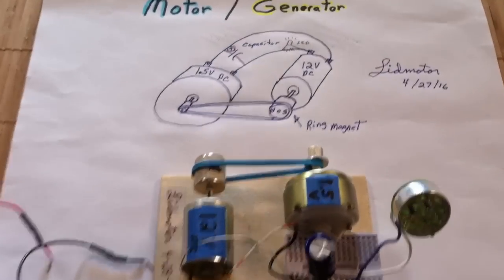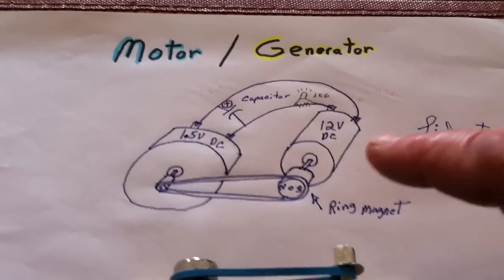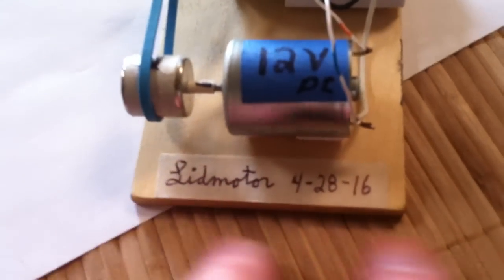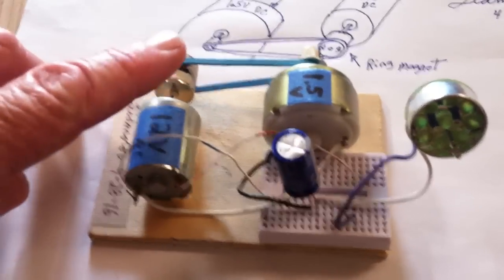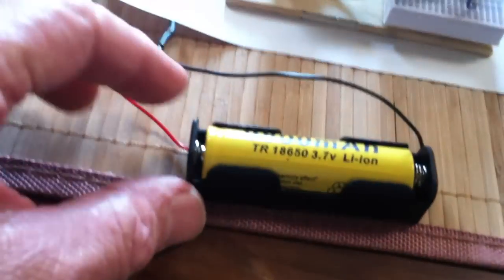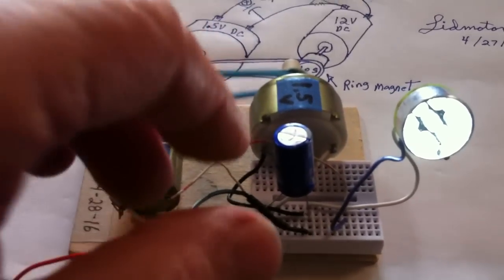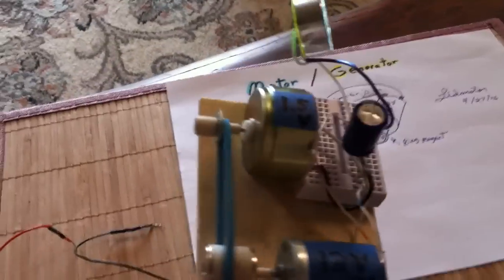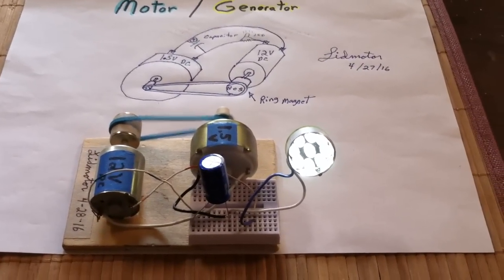Motor Generator---- how it works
This is how the 'Motor Generator' from my last video works. A small super capacitor (that looks like a regular electrolytic capacitor) is charged up from an external power source and the device simply runs on that stored energy. In this video I added leds to show that the motor generator can power a load. The motor / generator itself is actually a mechanical dc to dc voltage booster. The lower voltage motor is driving a higher voltage motor that acts like a generator. Even though the voltage is increased it takes a lot of power to do this. The whole system is not very efficient but it makes an interesting display that appears to run on it's own. It is an illusion of a 'self running' device.